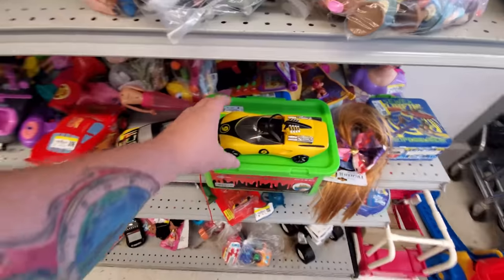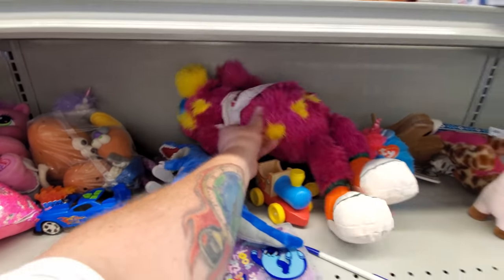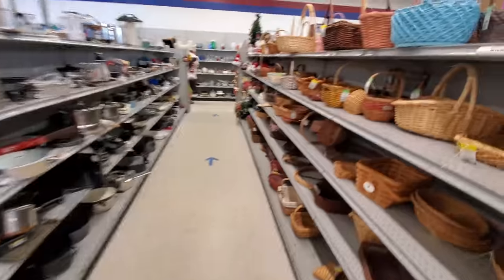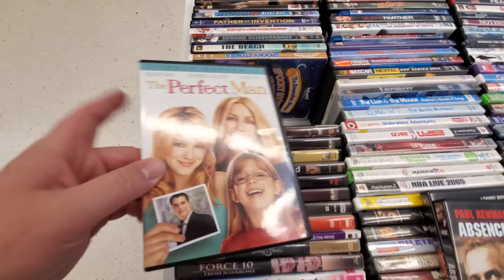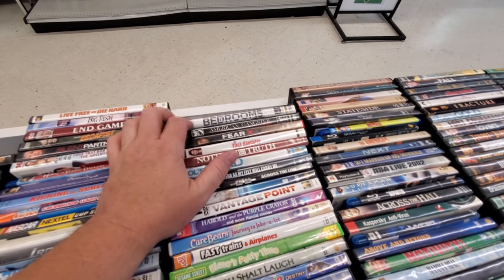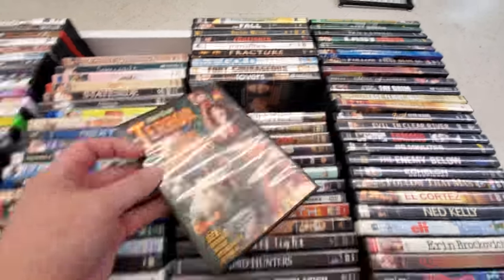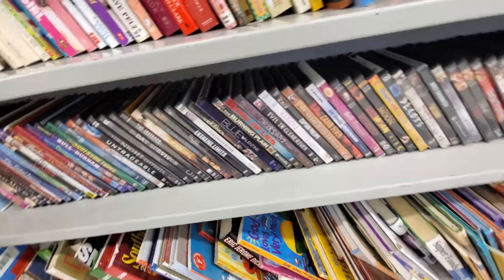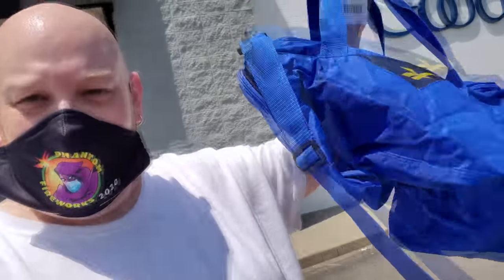I got WHAT for .54 cents!!?? SWEATING BULLETS AT GOODWILL in MASSILLON OHIO